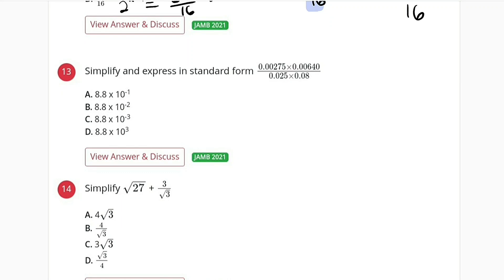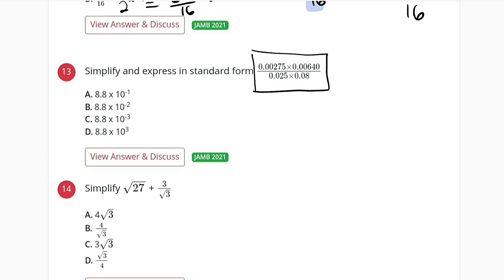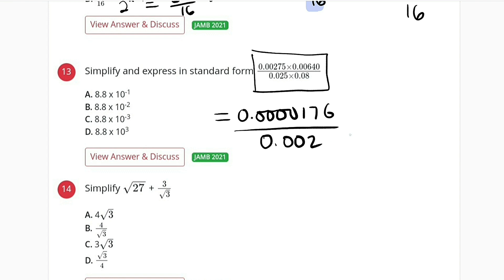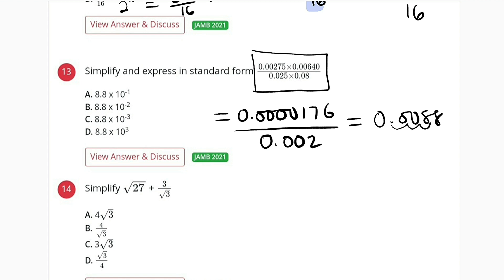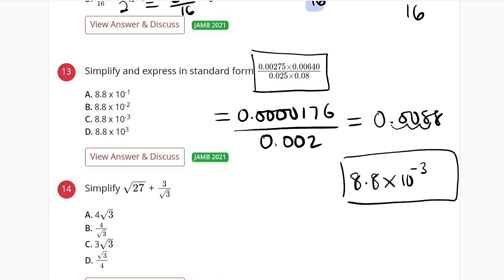2021 JAMB Question 13 | Standard form